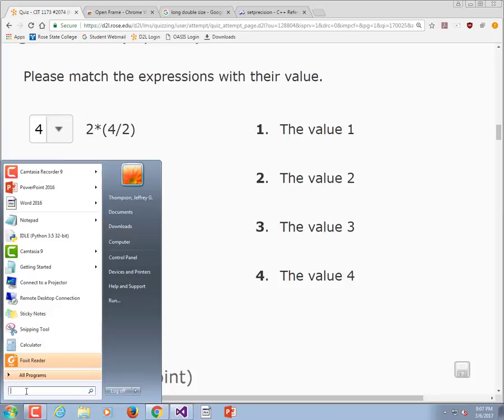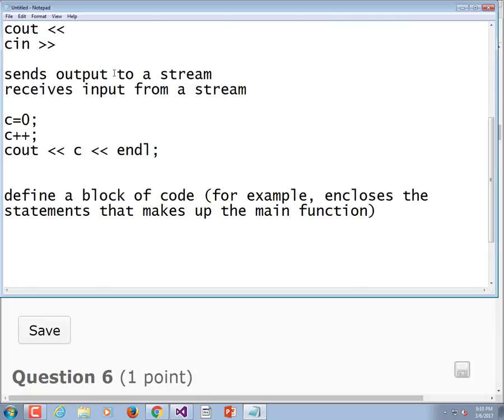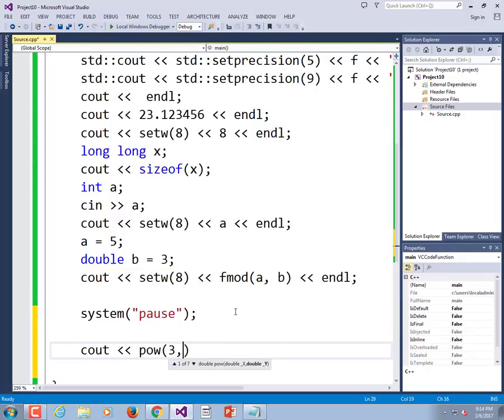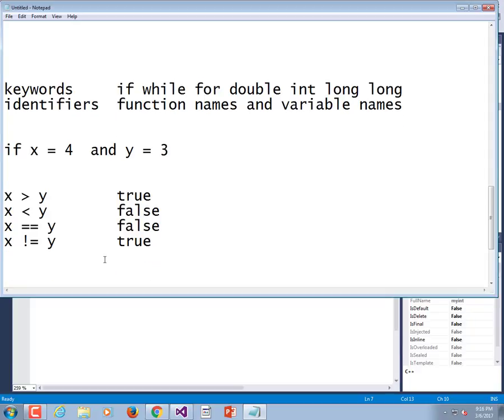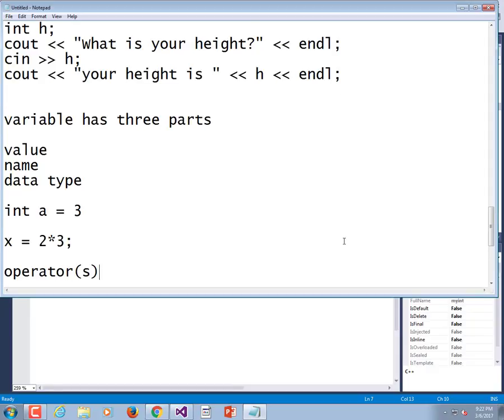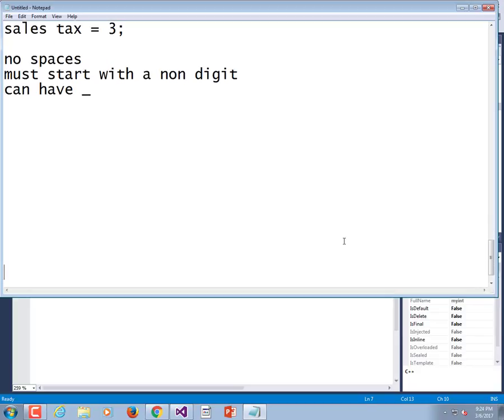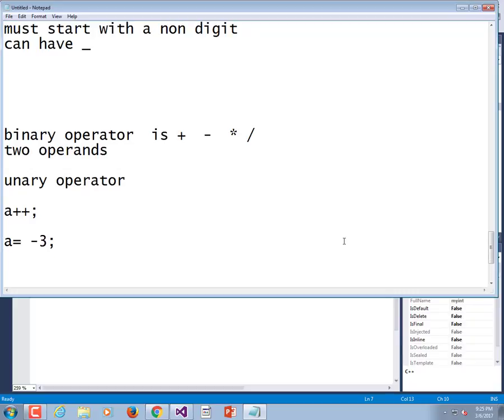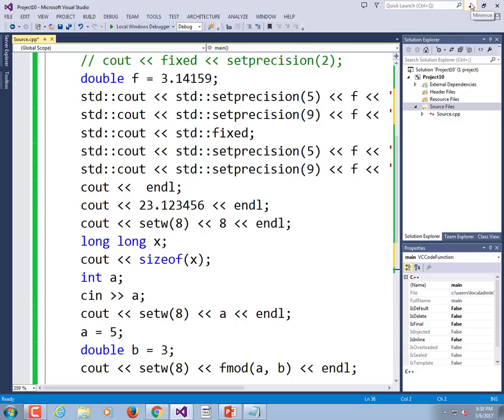CIT1173-2074 C++Mar 6 2017